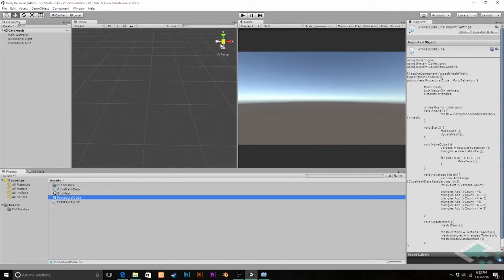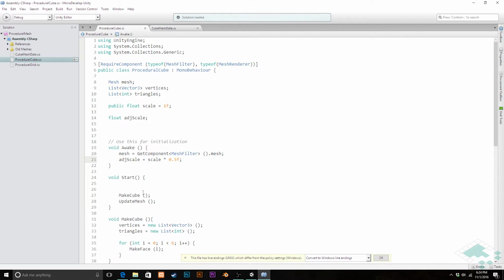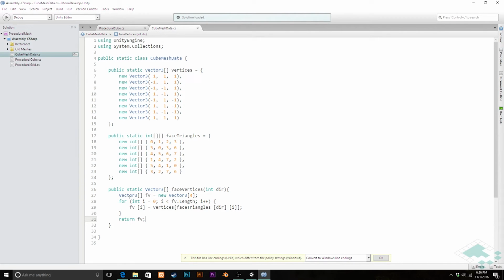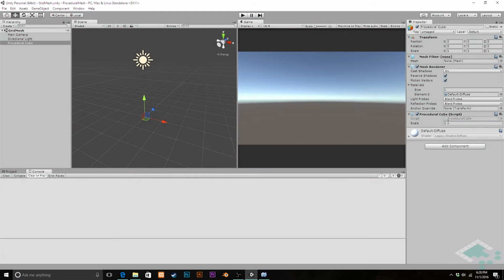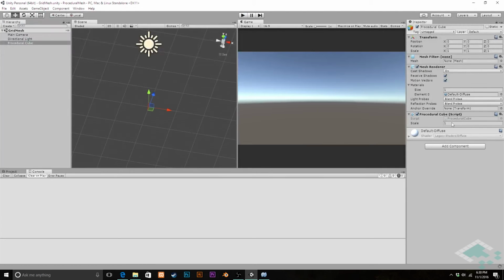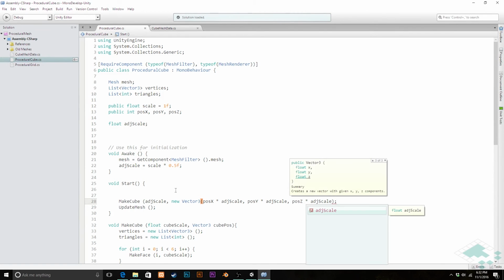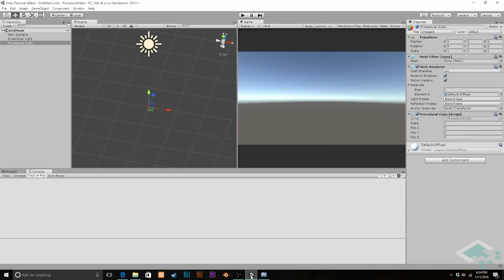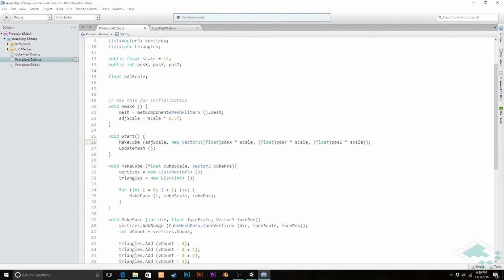Procedural Mesh Tutorial, Part 9: Cube Scale & Position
Learn the basics of making a custom 3D object with code in Unity -- also known as a procedural mesh. Move and scale your cube through code, the first step toward creating data-driven landscapes and models with voxels.